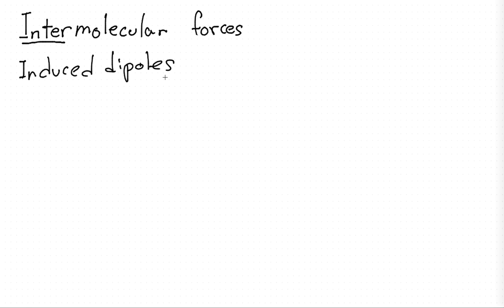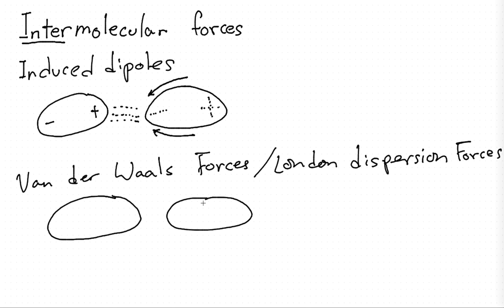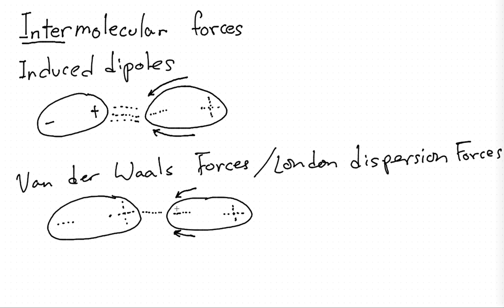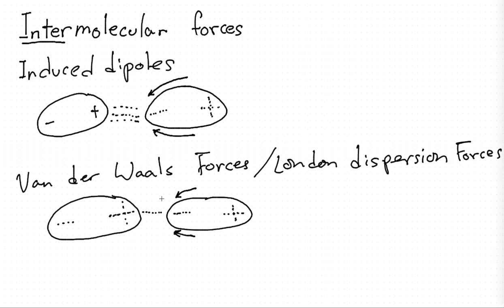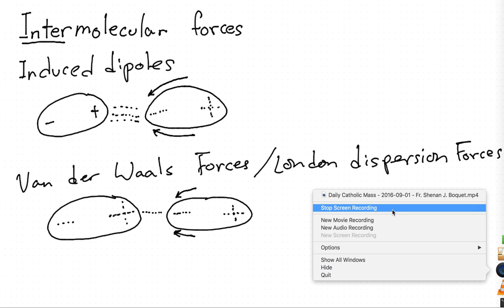[Michael Song] Intermolecular Forces : Induced Dipoles : Van der Waals